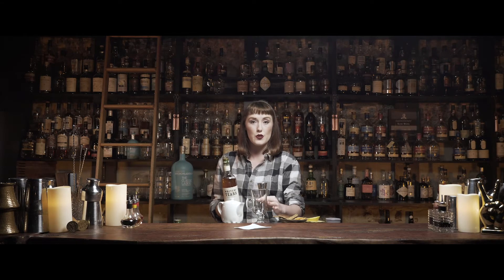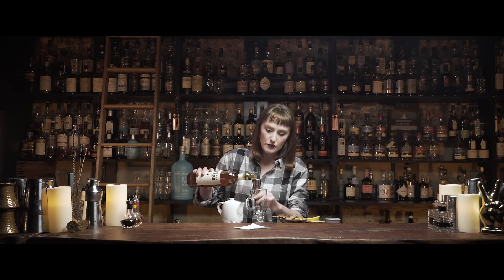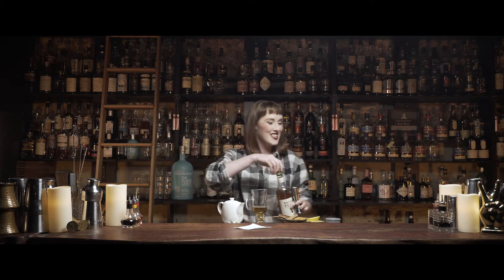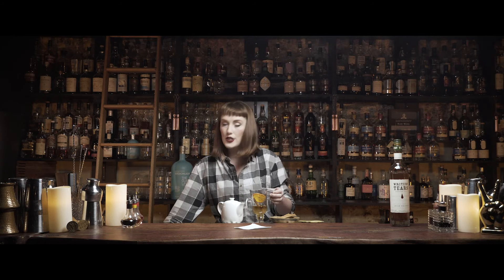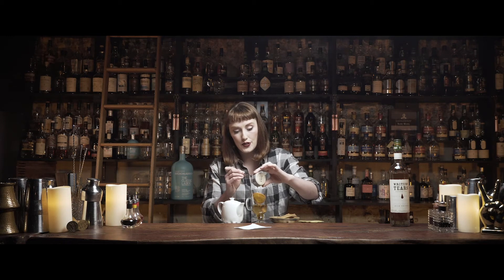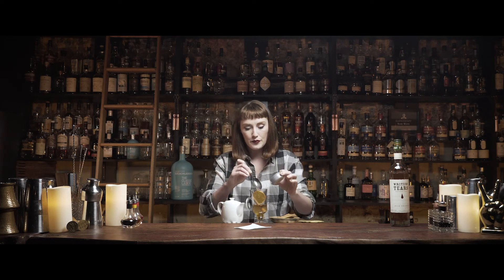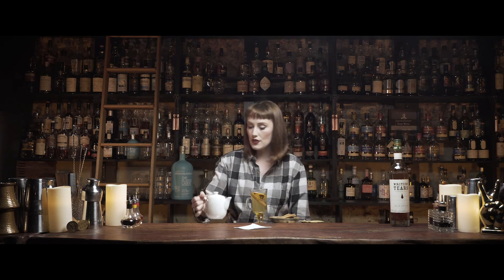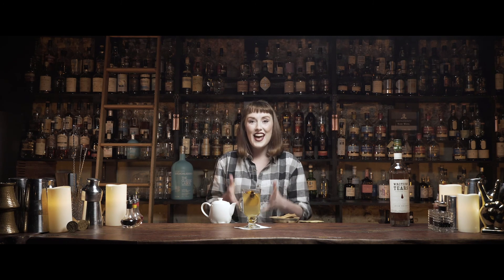HOW TO: THE HOT TODDY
It may be cold out outside, but our resident whiskey queen Olivia has the perfect remedy!
Let us take you through how to make this delicious winter warmer. It's easier than you think, and we are always here to whip one up for you.